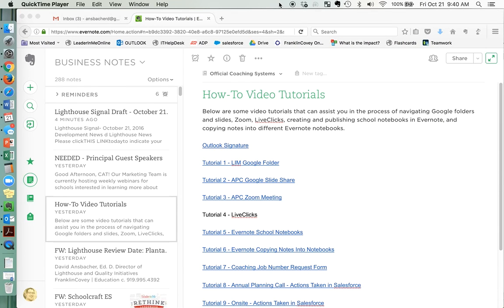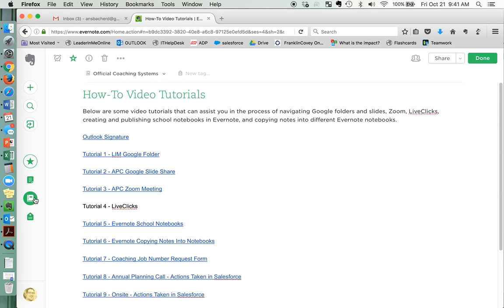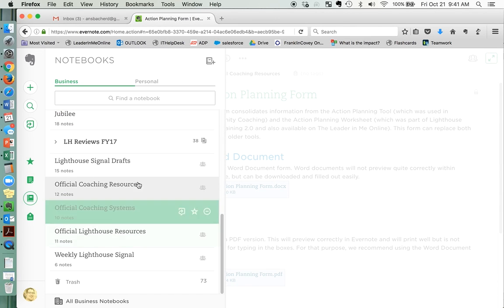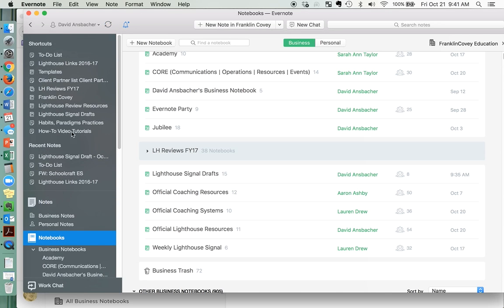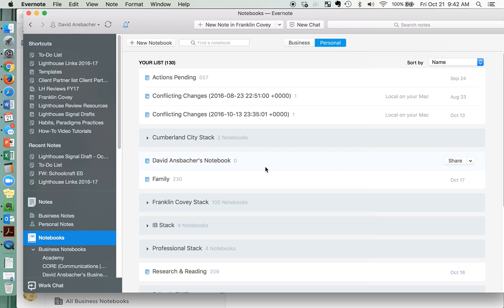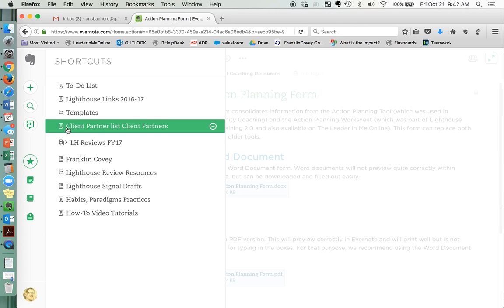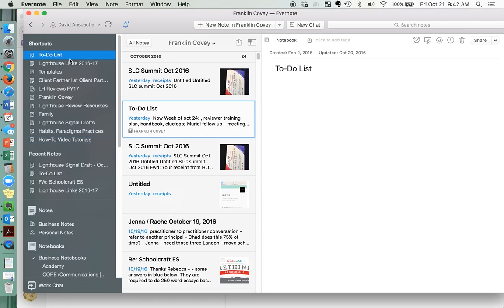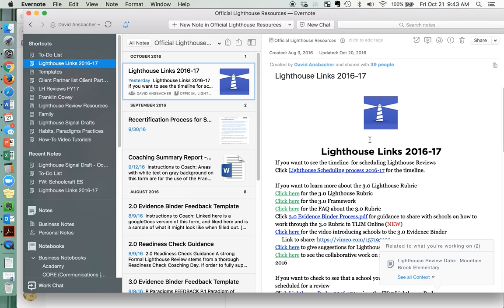Shortcuts in Evernote